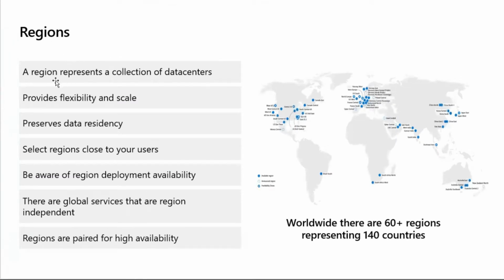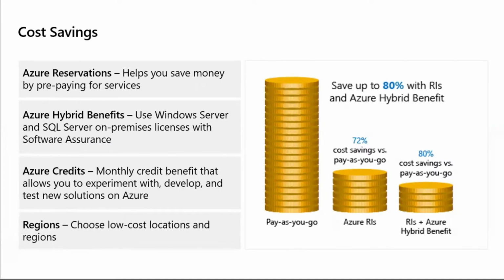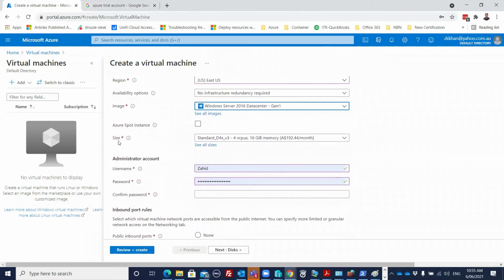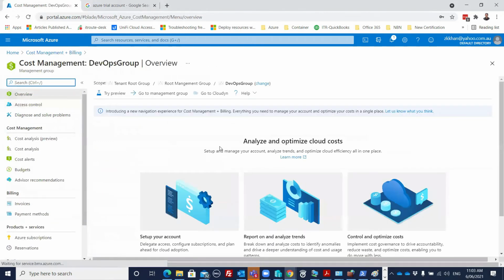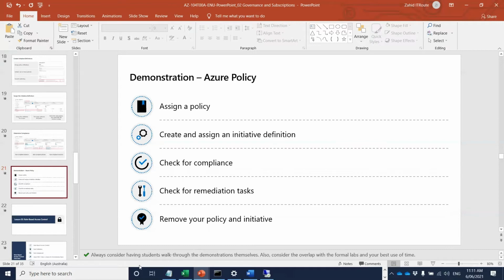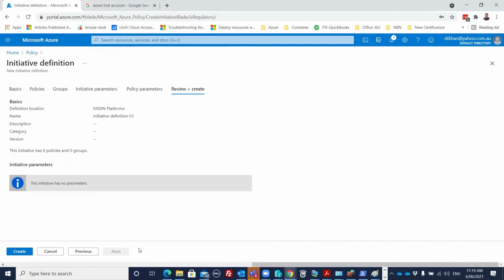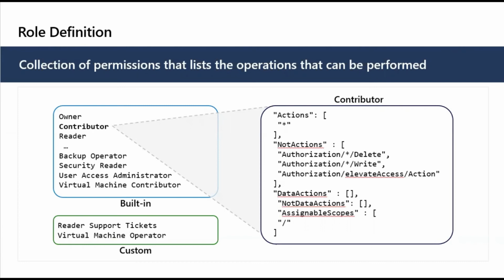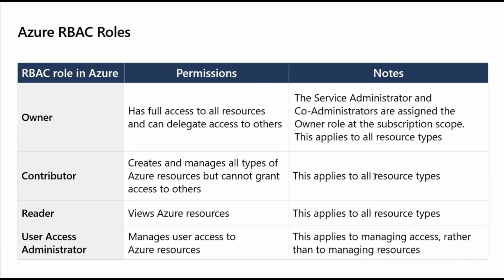Azure Administrator Module 2